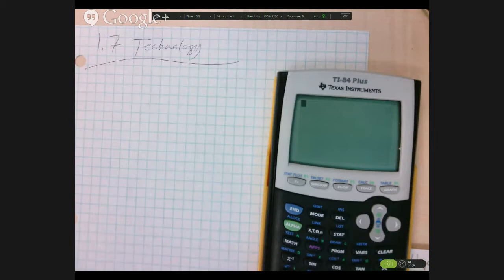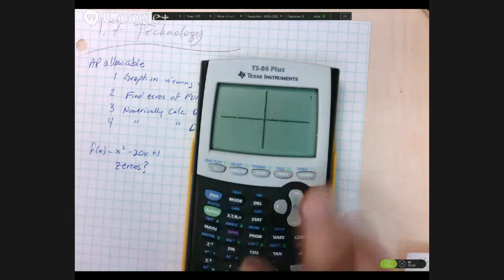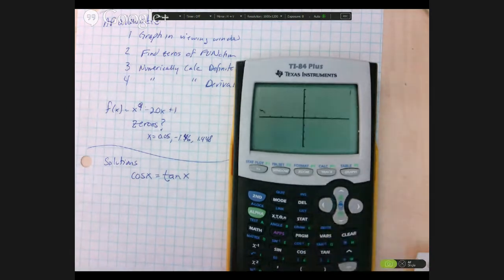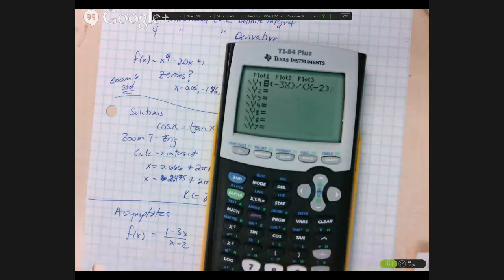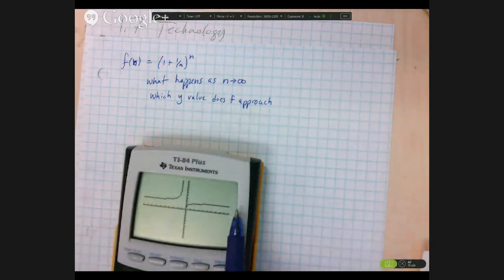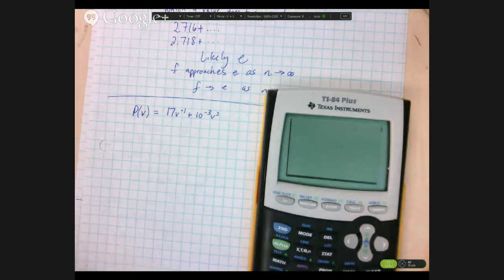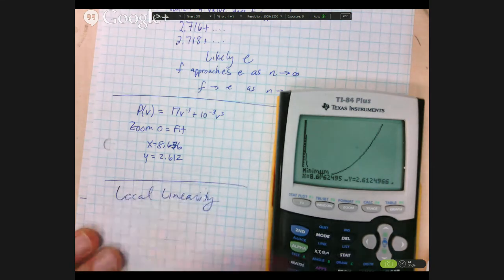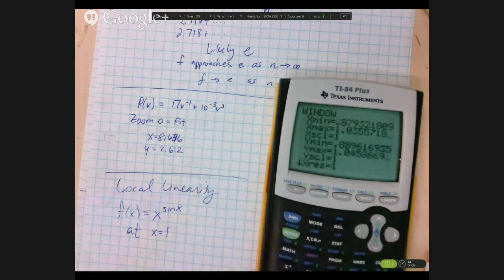Calculus 1.7 Technology